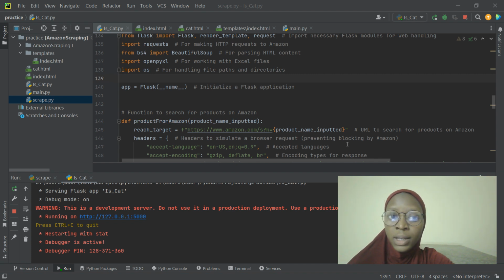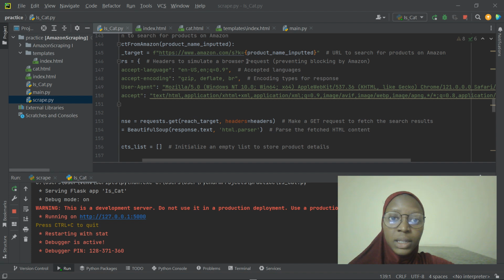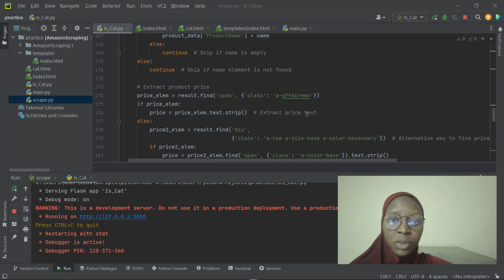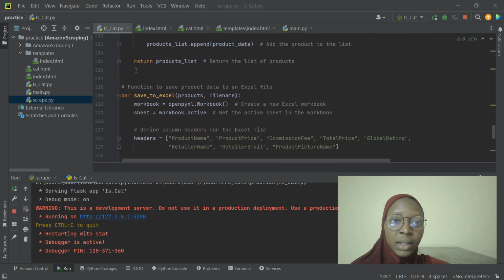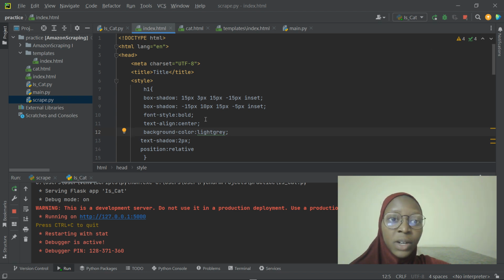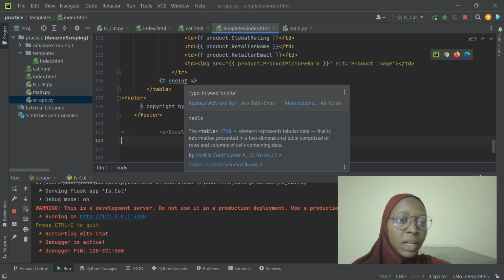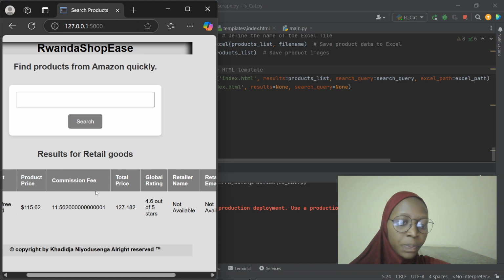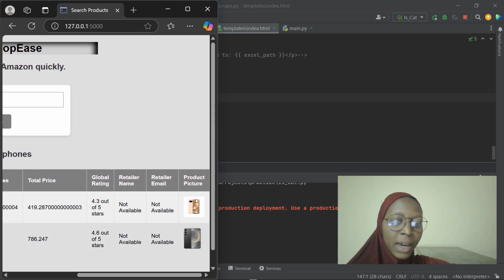how to make system that will allow users (Rwandans) to buy products online from Amazon